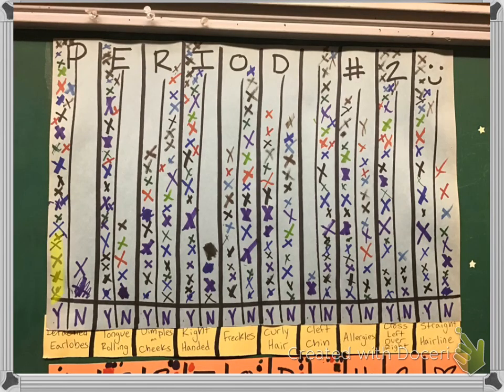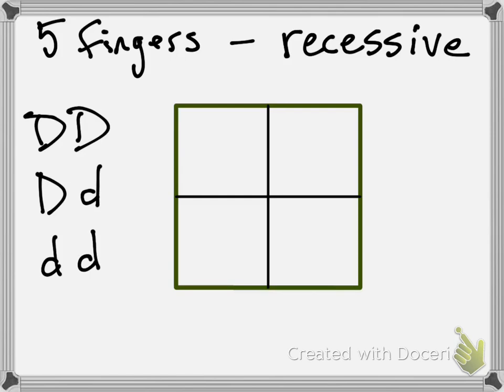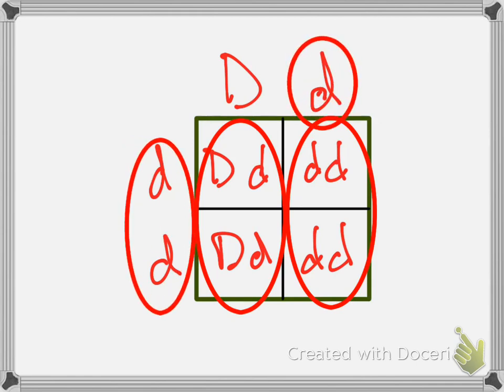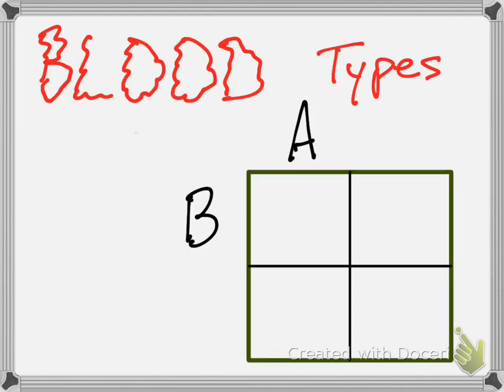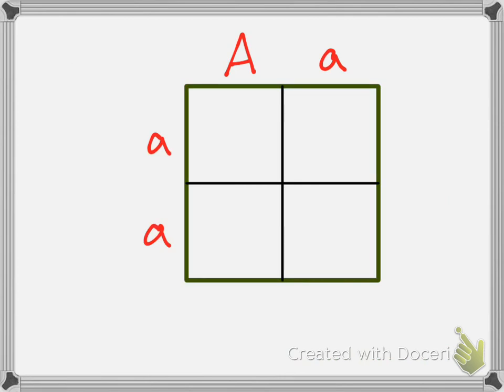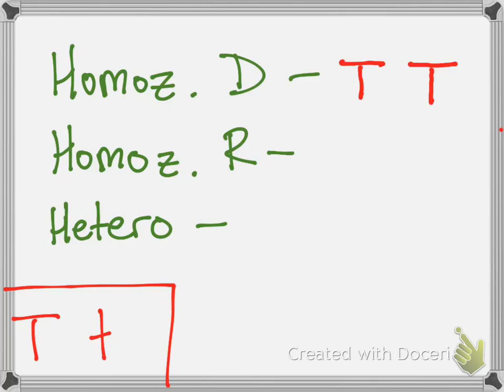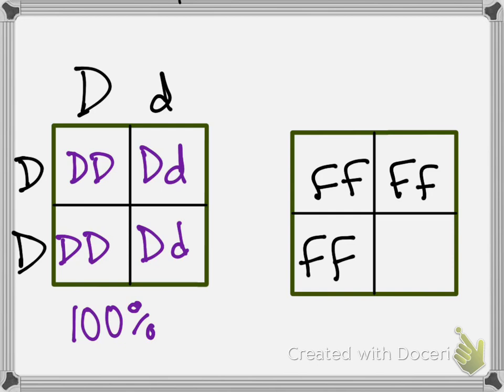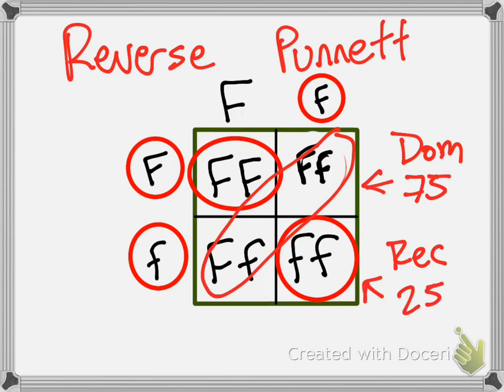SCIENCE - Punnett Study